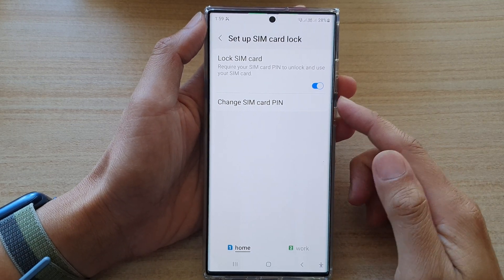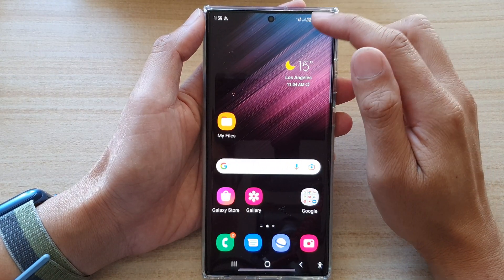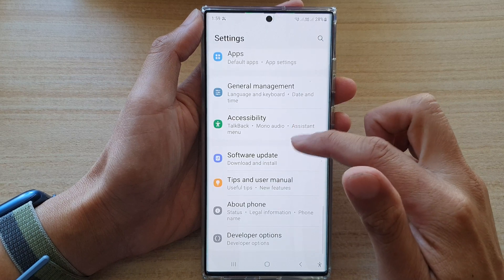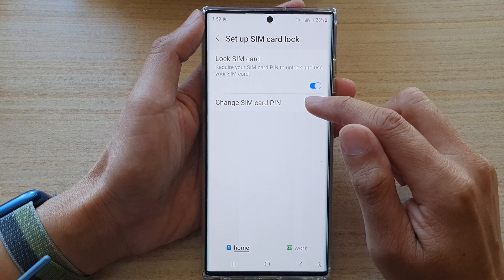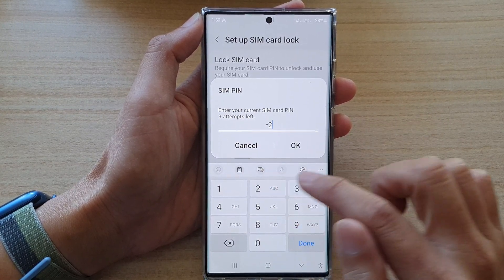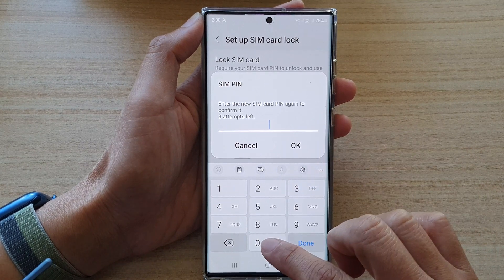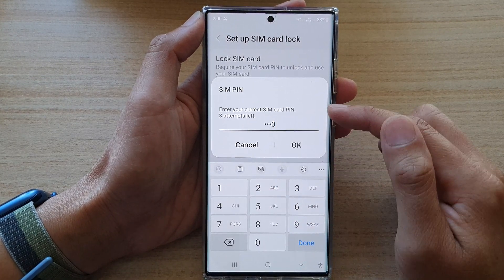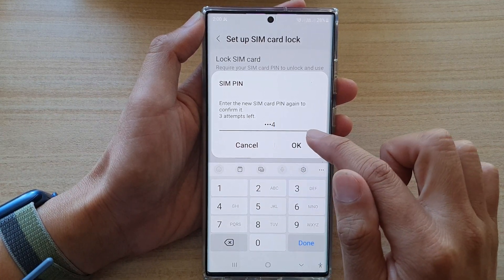Galaxy S22/S22+/Ultra: How to Change SIM Card Pin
Learn how you can change the SIM card pin on the Samsung Galaxy S22 / S22+ / S22 Ultra.